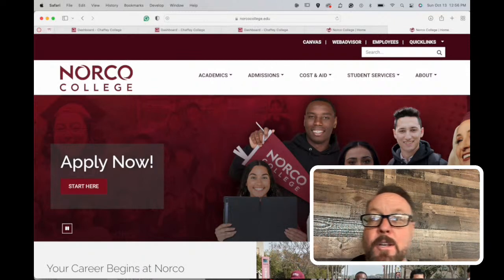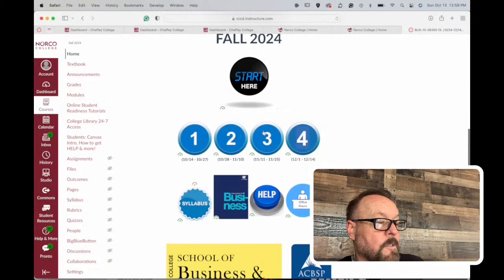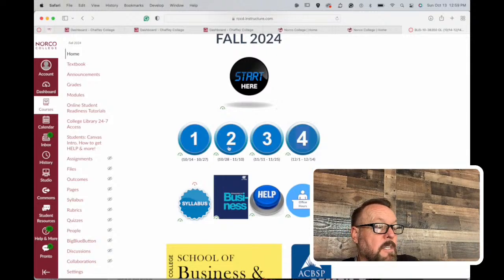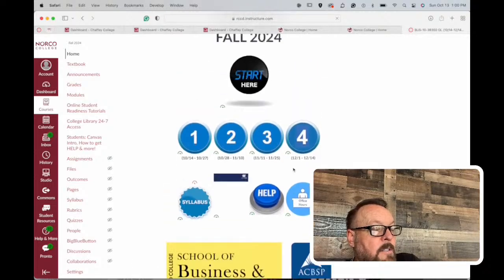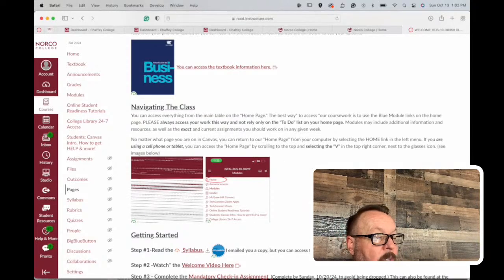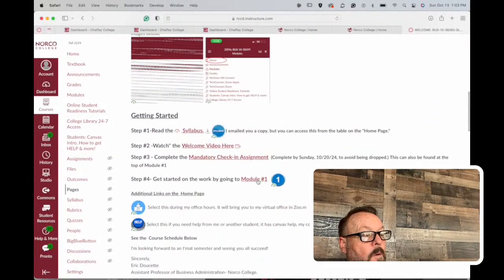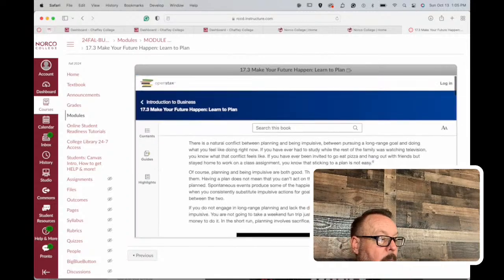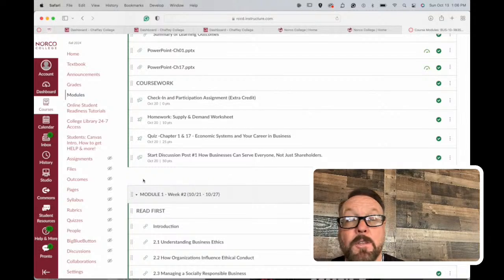BUS10-Week#1 Welcome Video-8wk